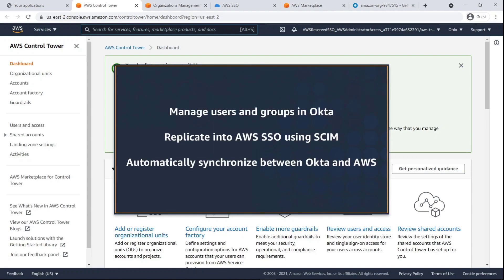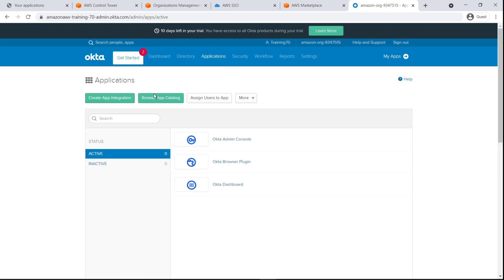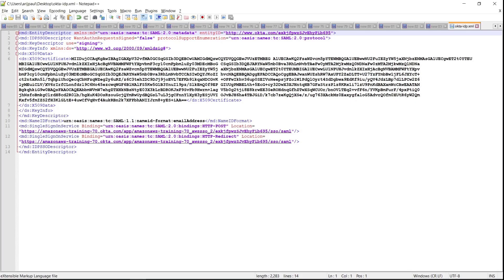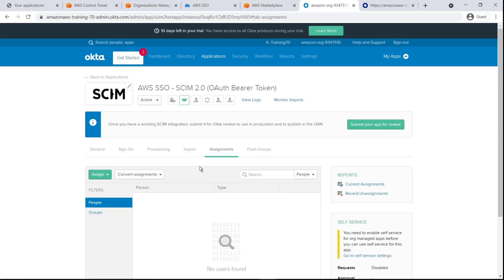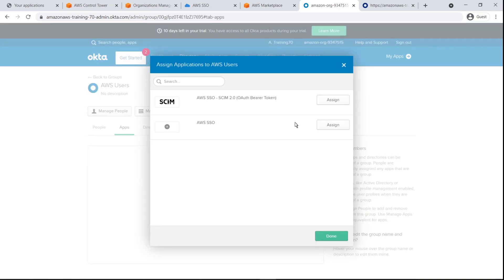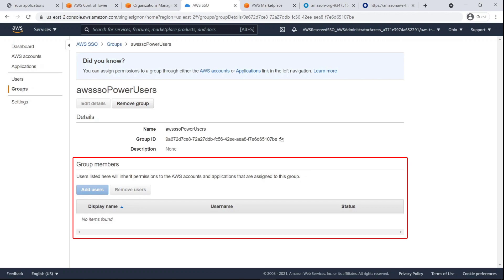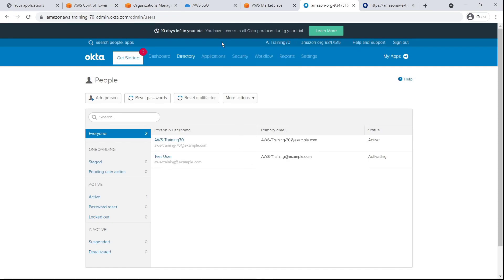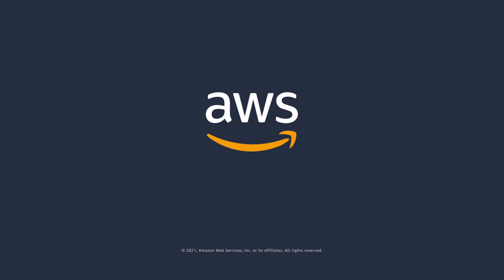Integrating Okta with AWS SSO in AWS Control Tower | Amazon Web Services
In this video, you will see how to integrate Okta with AWS Single Sign-On (SSO) in an AWS Control Tower environment. With this solution, you can manage users and groups in Okta, replicate their access into AWS SSO using System for Cross-domain Identity Management (SCIM), and automatically synchronize users and roles between Okta and AWS.